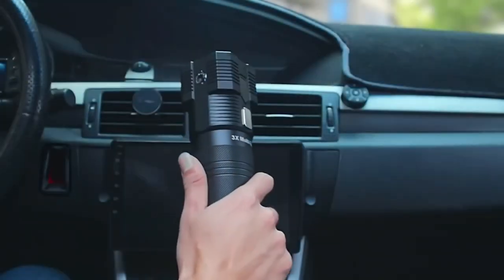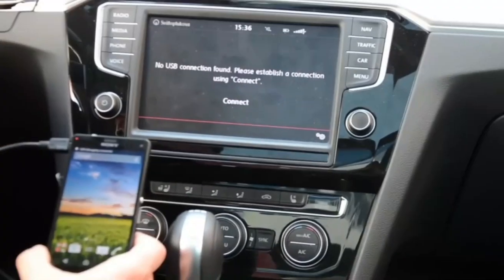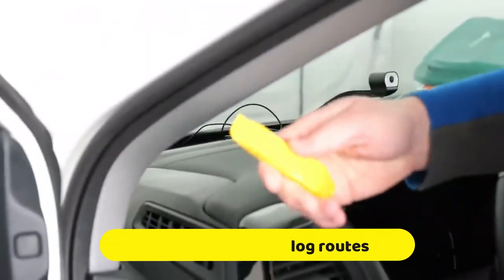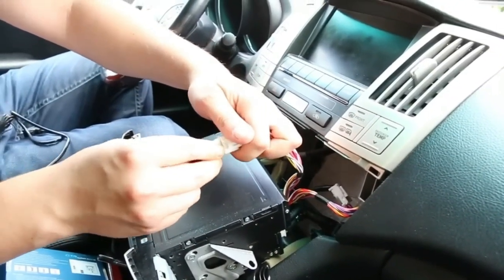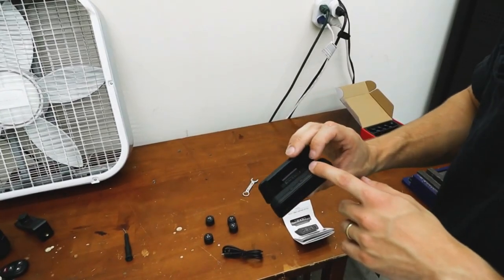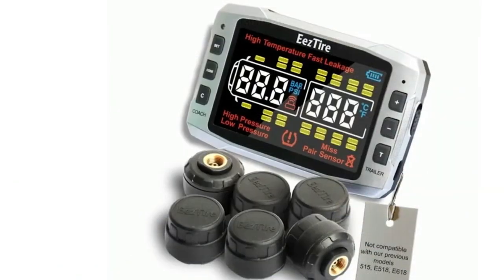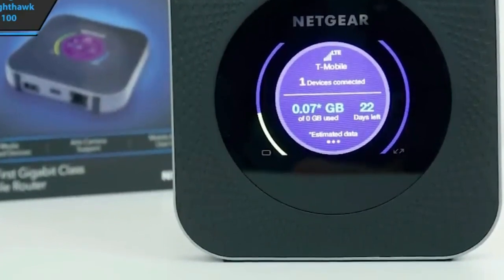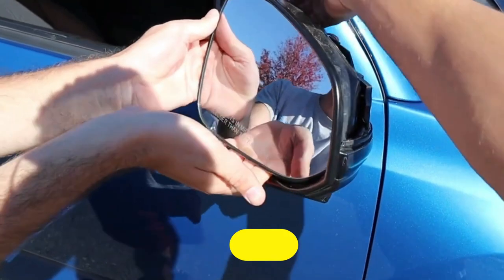Useful Gadgets Use In The Vehicle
Looking to deck out your vehicle with some awesome gadgets? Look no further! In this video, we're counting down the top 10 must-have car gadgets that will make your driving experience safer, more convenient, and just plain cool. From dash cams and phone mounts to tire pressure monitors and emergency kits, we've got you covered with the latest and greatest in automotive tech. So sit back, relax, and get ready to take your ride to the next level with these useful gadgets.

Are you looking to enhance your driving experience? Look no further! Here are the top 10 must-have car gadgets that will make your time on the road more convenient and enjoyable.

First up, a dashboard camera. This handy device records your journey, providing you with evidence in case of an accident or incident.

Next, a Bluetooth car kit. Stay safe and hands-free while driving by connecting your phone to the car's audio system.

For those long road trips, a portable car cooler is a game-changer. Keep your drinks and snacks cold without the need for ice.

Never get lost again with a GPS navigation system. Say goodbye to paper maps and hello to turn-by-turn directions.

Stay organized with a car seat organizer. Keep all your essentials within arm's reach and avoid clutter in your vehicle.

For those early morning drives, a heated car seat cushion will keep you warm and cozy until your car's heater kicks in.

A tire pressure monitoring system is essential for maintaining optimal tire pressure, improving fuel efficiency, and ensuring safety on the road.

Upgrade your sound system with a Bluetooth FM transmitter. Stream music from your phone to your car's stereo system effortlessly.

Keep your car clean with a handheld vacuum cleaner. Say goodbye to crumbs and dirt with this convenient gadget.

And last but not least, a portable jump starter. Never worry about a dead battery again with this handy device in your trunk.